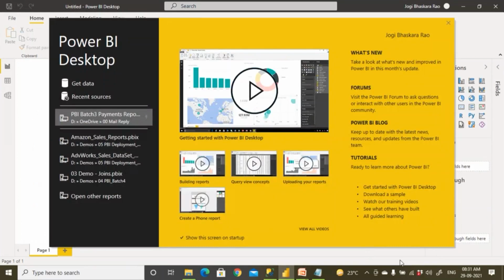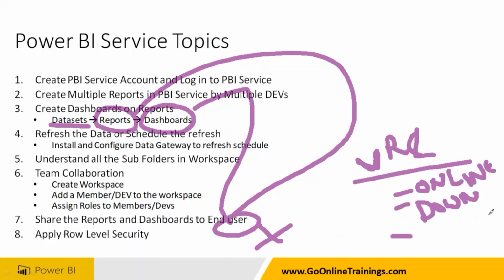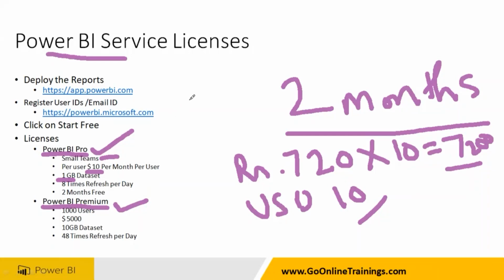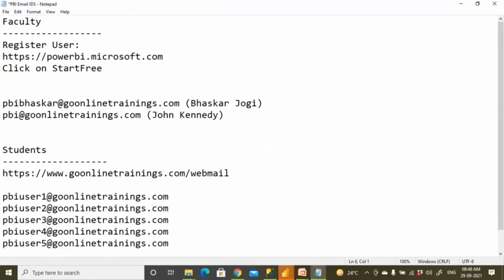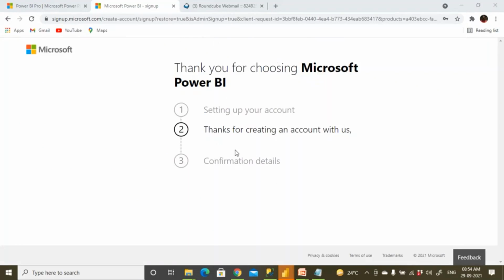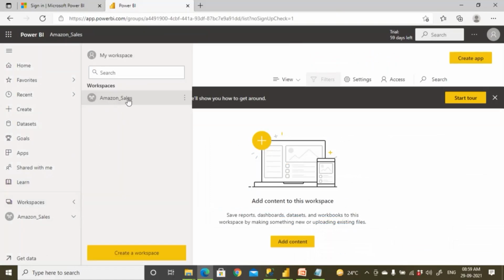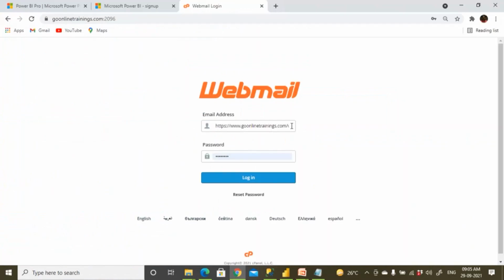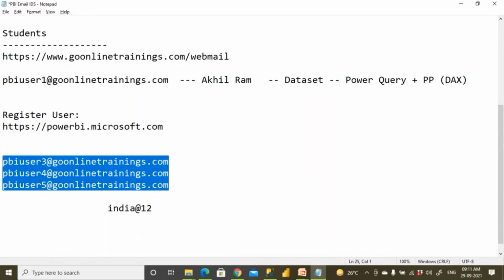Power Bi | Session 3 | Registering Email IDs with PBI and publish Reports to PBI Service